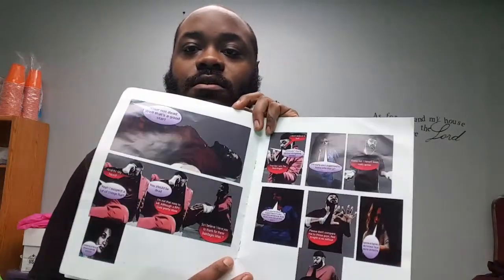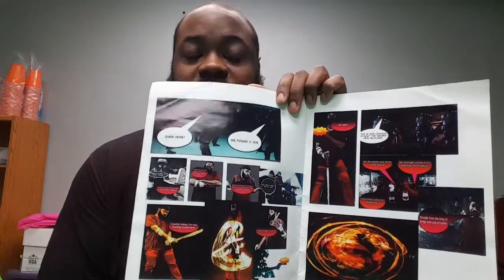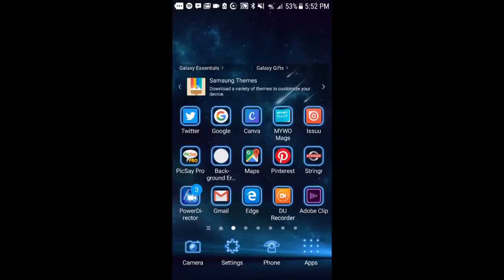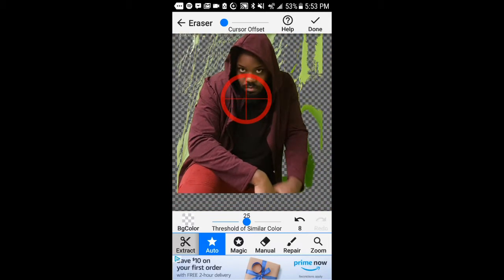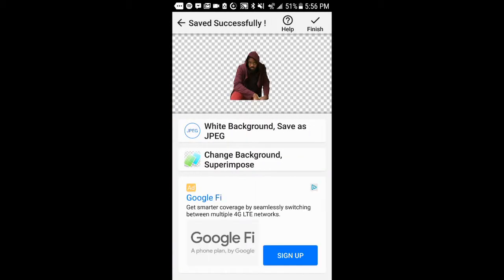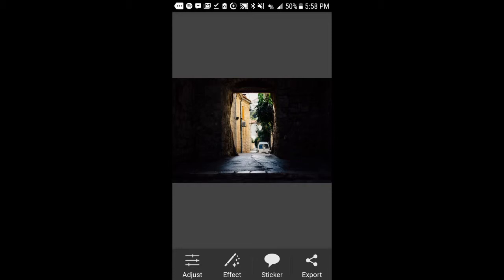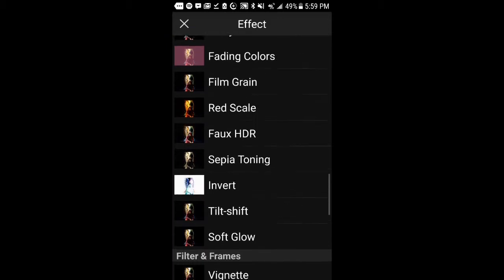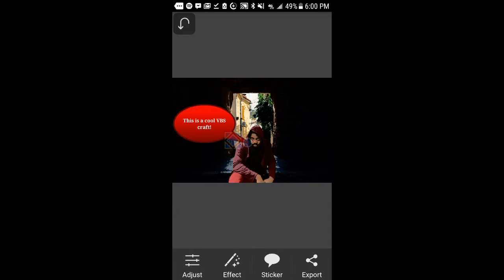DIY How to make a comic book without drawing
A year ago I put together a craft for my VBS class. A comic book. I'll take you through the steps.

Join the Facebook page PSALMIST SCRIBE!

Check me out on Pixel and get free downloads!

Follow up on Instagram!

Join me in Twitter!